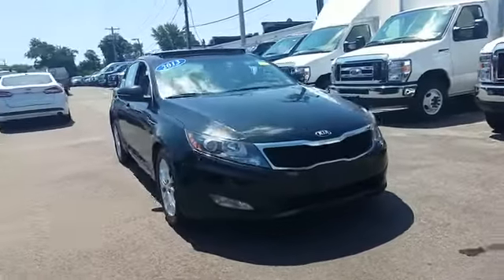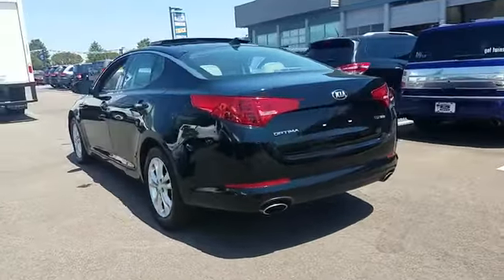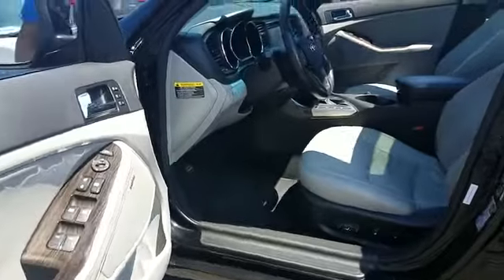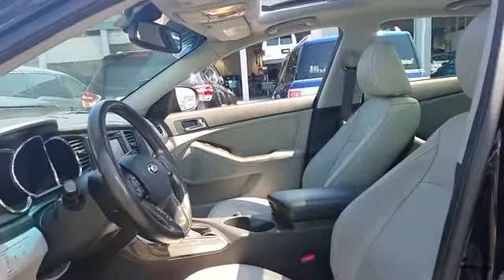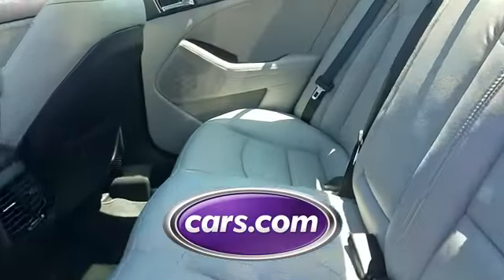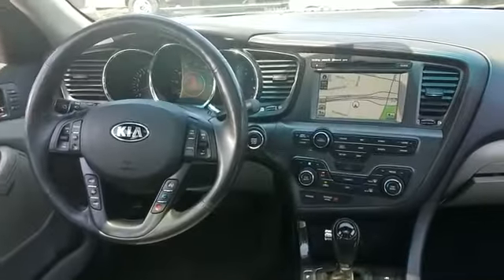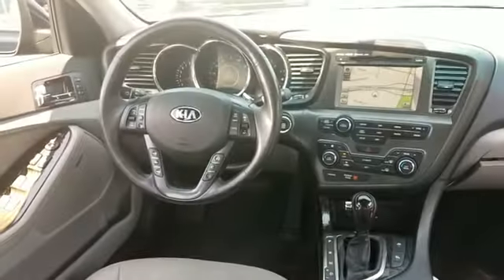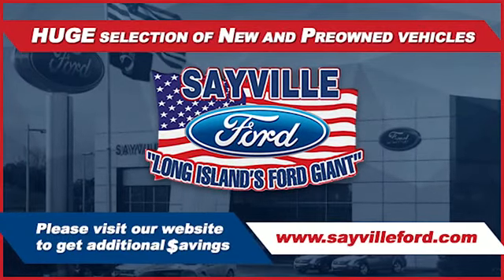2013 Kia Optima EX Sayville, Patchogue, Smithtown, Bay Shore, Port Jefferson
2013 Kia Optima EX Sayville, Patchogue, Smithtown, Bay Shore, Port Jefferson